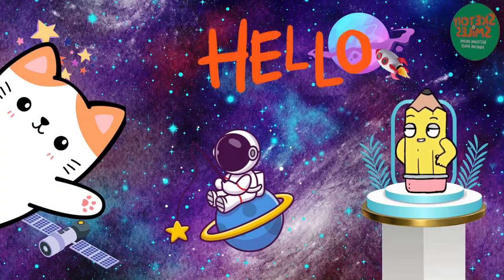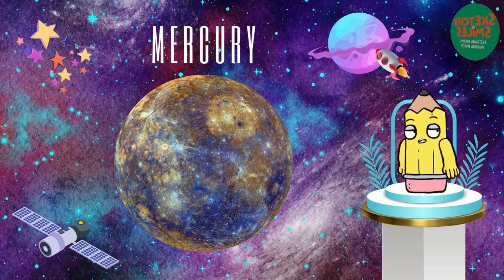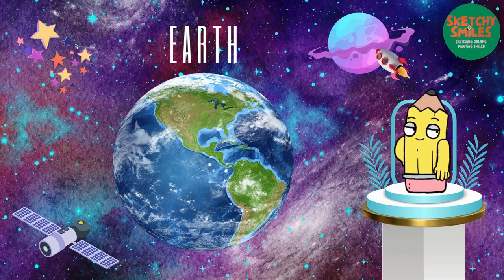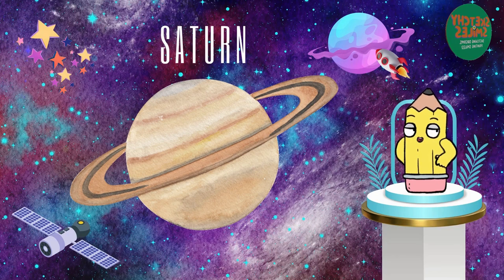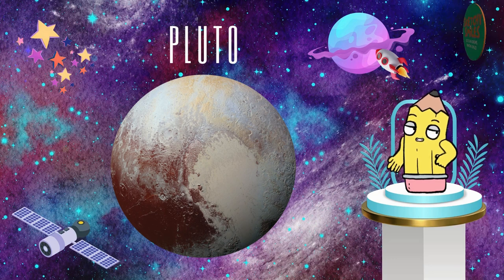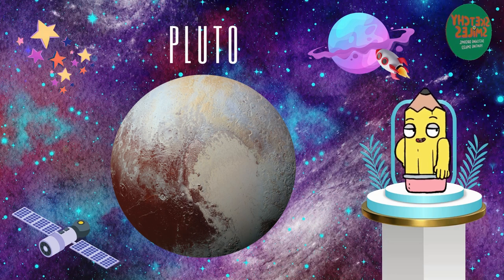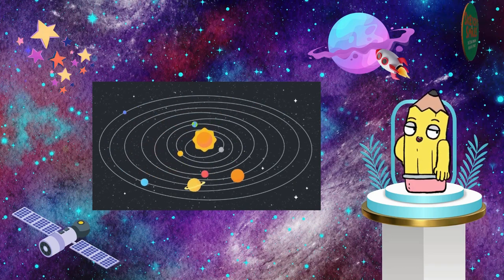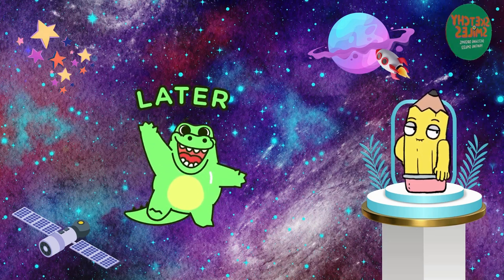Learn Planets and Solar System 🪐 Fun Educational Videos for Kids | Exploring Space and Solar System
✨ Pick your language in subtitles ✨

✨ Learn Planets and Solar System! We will learn about planets around us and magical world of space! Join us in this adventure and let's explore our solar system and inner planets together!

✨ Dive into the world of how-to-draw videos and educational toddler learning content that makes learning a delightful journey. Join us for super easy drawings, directed for both toddlers and kindergarten, ensuring a fun and interactive experience for your little ones. 🚀🖍️

✨ Download all our drawings which we used in our videos and create your own Coloring Book FOR FREE!